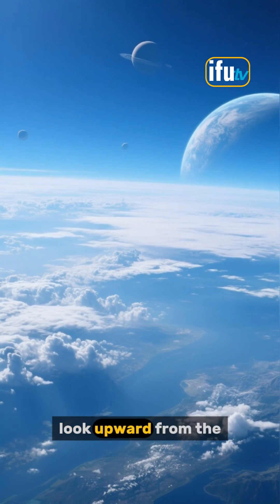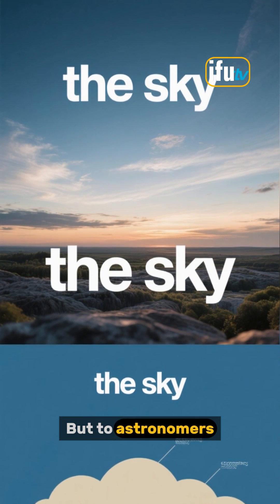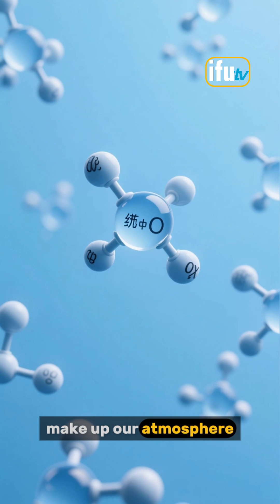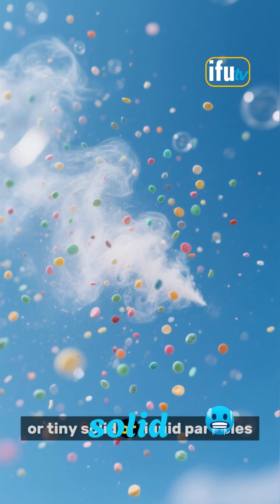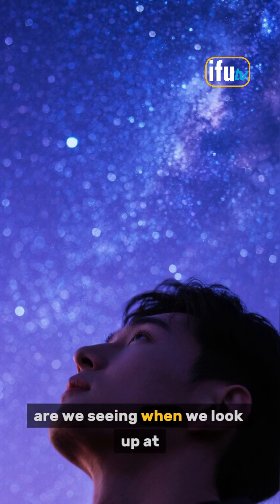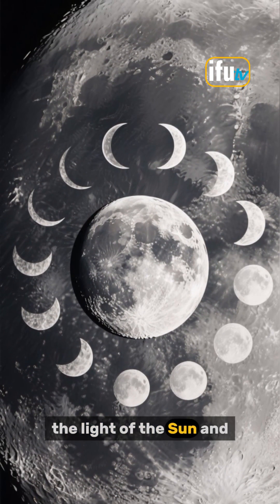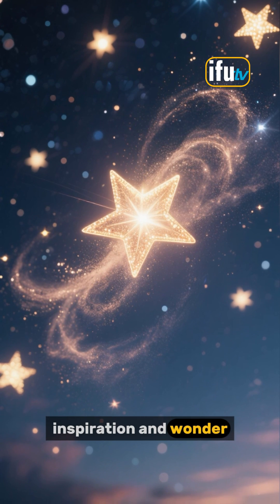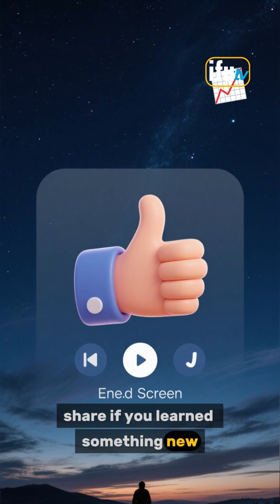What is actually the sky and what is it made of?